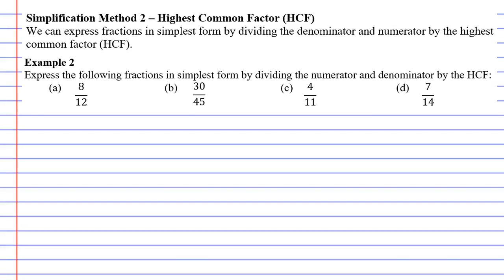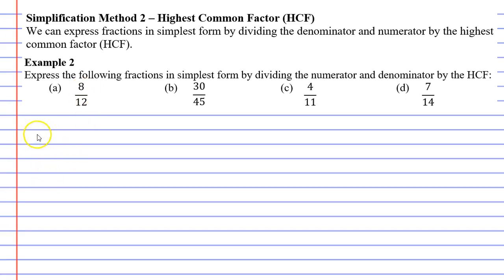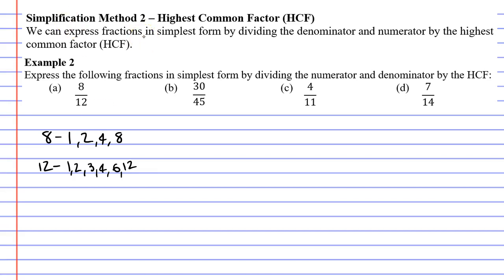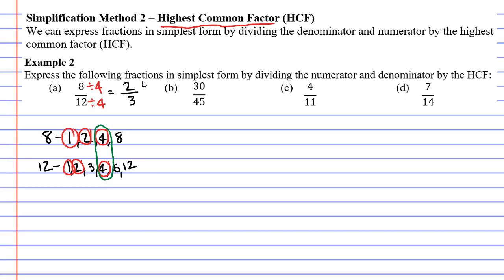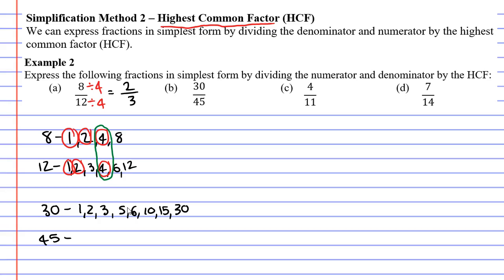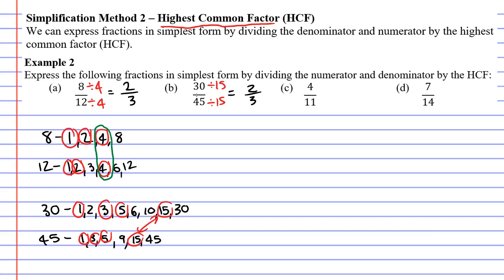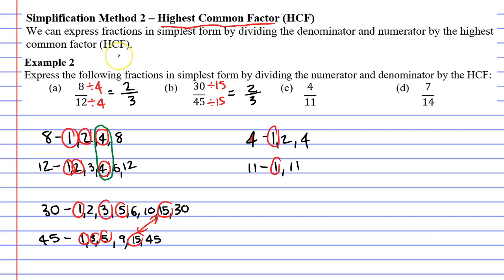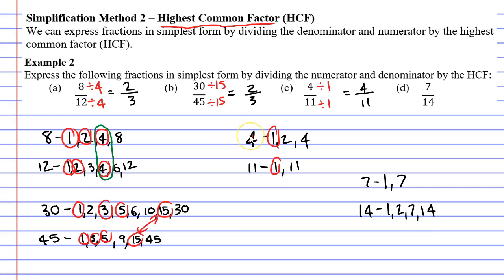5C Simplifying Fractions (3 of 4)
Explains how to simplify fractions by dividing the numerator and denominator by the highest common factor (HCF) also known as the greatest common divisor (GCD).